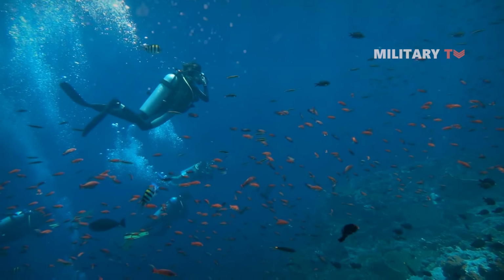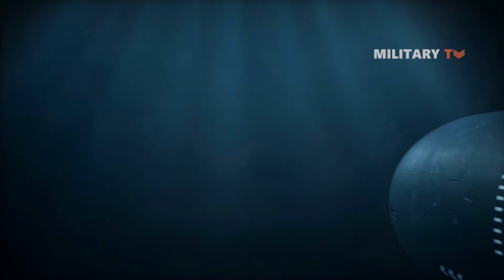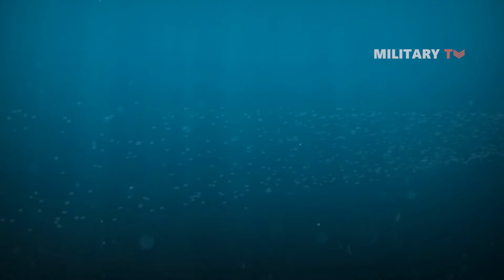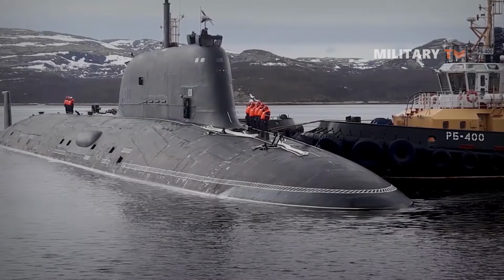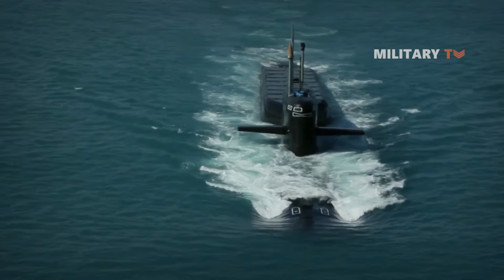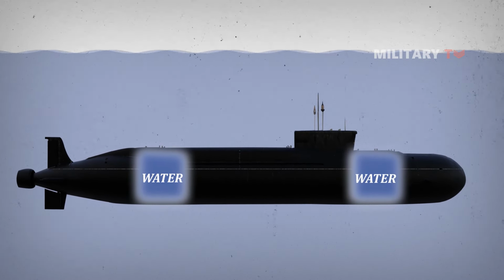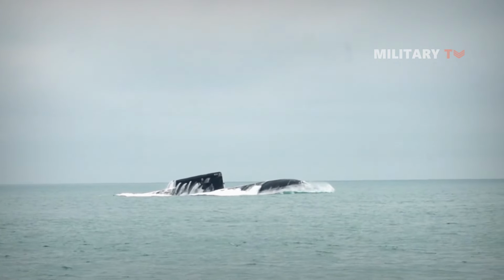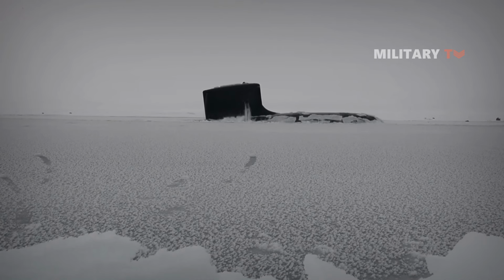How does the submarine rise and dive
How does the submarine sink and float - Submarines are ingenious pieces of engineering designed to transport humans securely through this dangerous environment. They are also meant to be unseen, undetected, invisible, silent force that could or could not be anywhere at any time. With these unique capabilities, these naval vessels are capable of propelling itself beneath the water as well as on the water’s surface.

Interestingly, have you ever wondered how does the submarine dive and resurface according to Archimedes principle? In today’s episode, we will explain this topic in detail, and you will find the answer only at this channel!